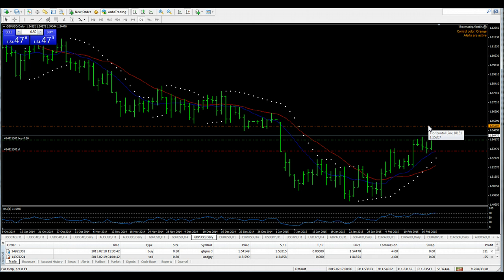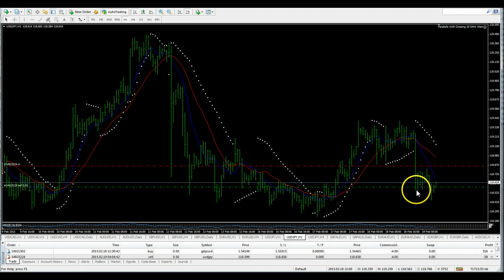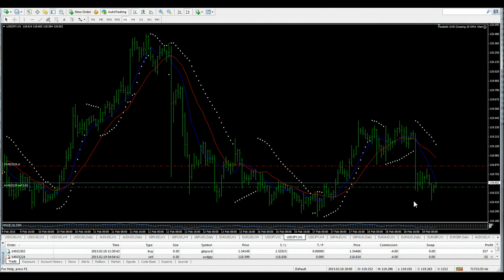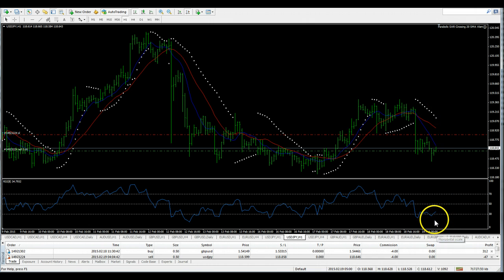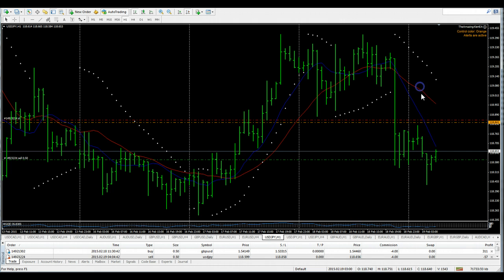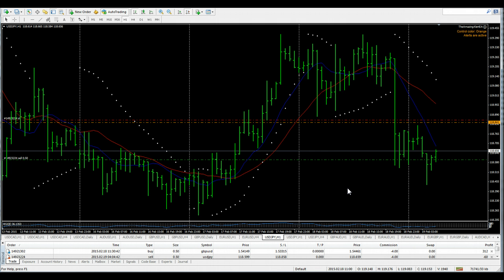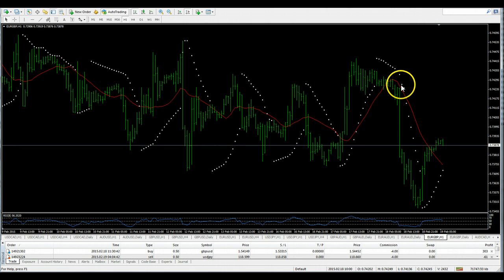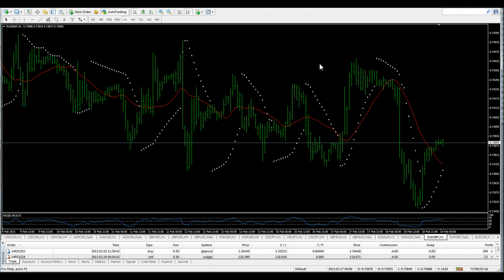Global Forex Blog Market Outlook 2/18/2015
Forex Market Outlook.